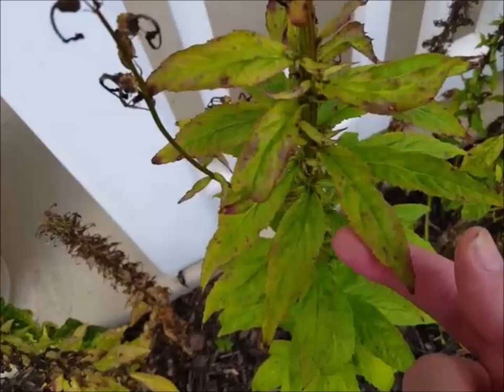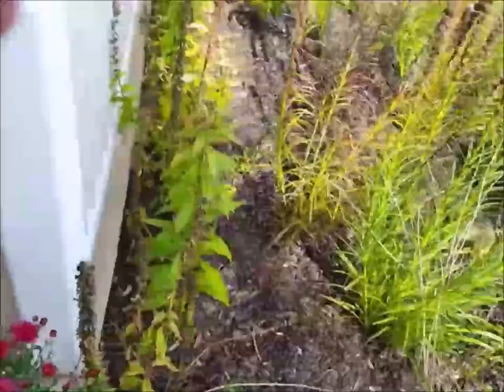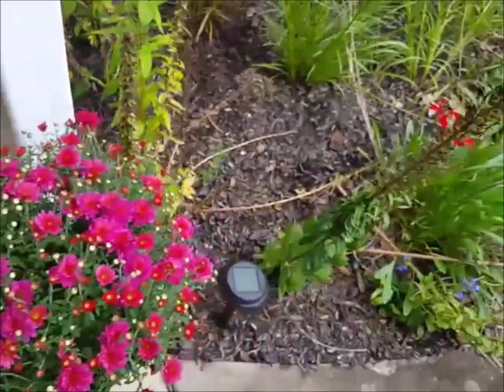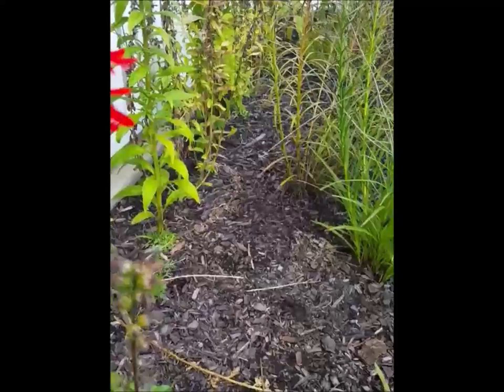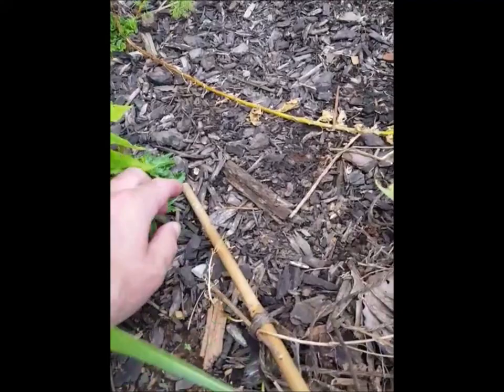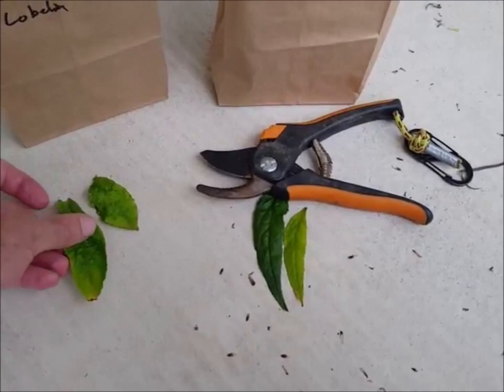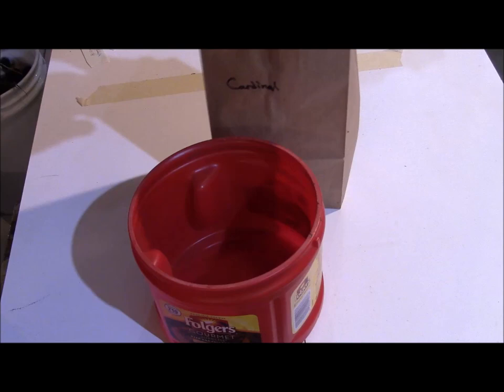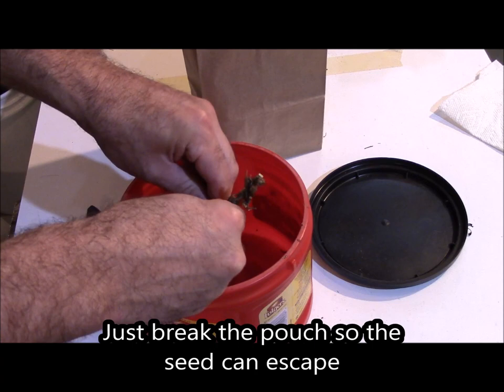How to Save Cardinal Flower & Lobelia Seeds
Learn how and when to harvest and save Cardinal Flower & Lobelia Flower seeds.  (Lobelia cardinalis & Lobelia siphilitica).  I will show you the dos and don'ts for collecting the seed, and have some nice tips on removing the chaff easily.  I also provide a nice overview of overwintering these plants.

Be sure to like/comment with questions, and head over to growitbuildit.com for more detailed information on native plants grow and care.